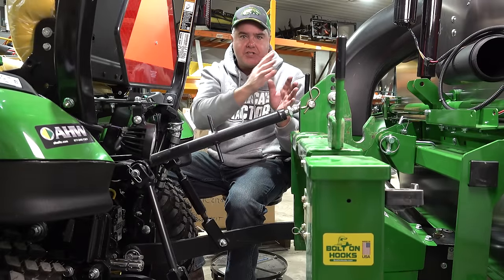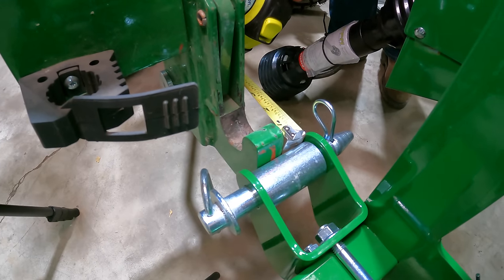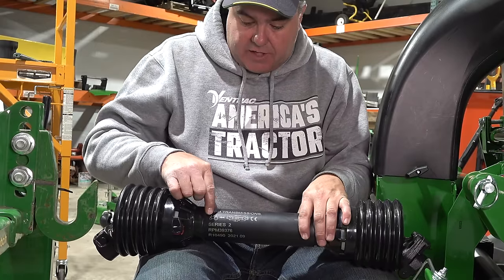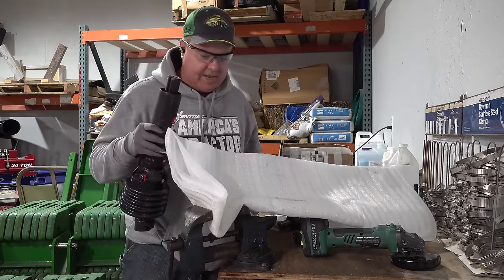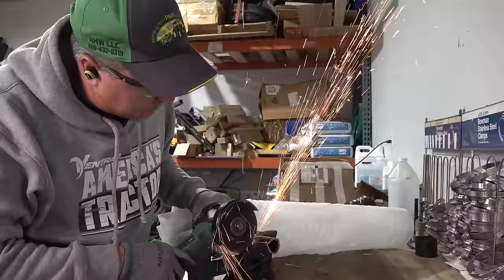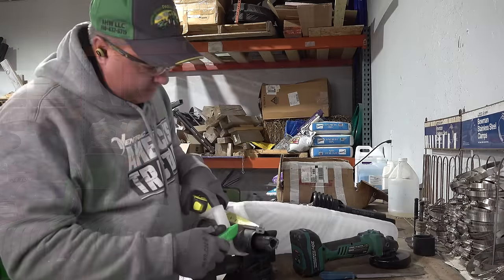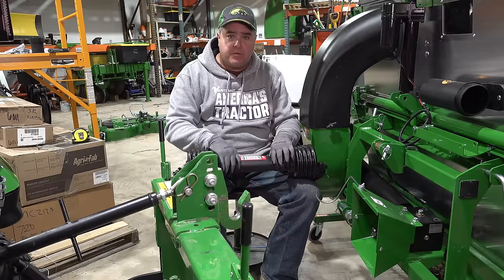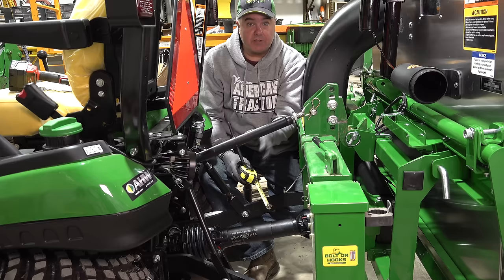How To Measure/Cut Tractor PTO Shaft THE EASY WAY!!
The EASIEST and most consistent way to measure and cut a tractor PTO shaft.  Measure BEFORE connecting implement to tractor.   Cut with angle grinder and steel cutting wheel.